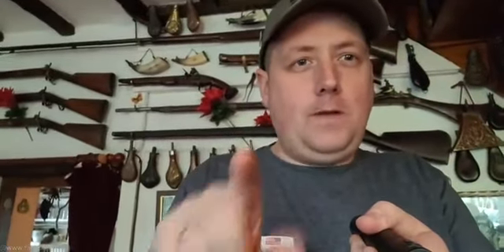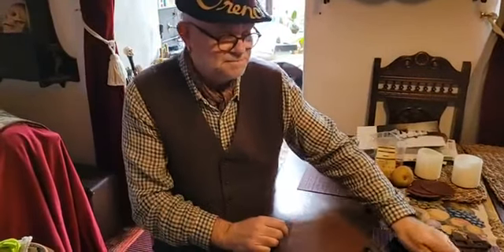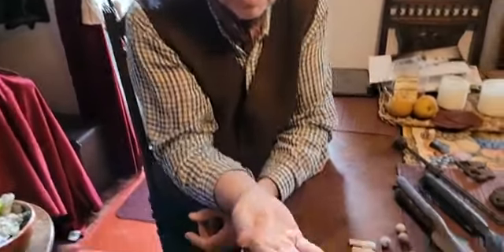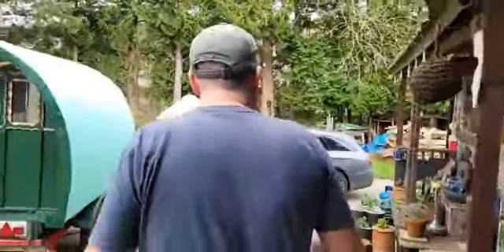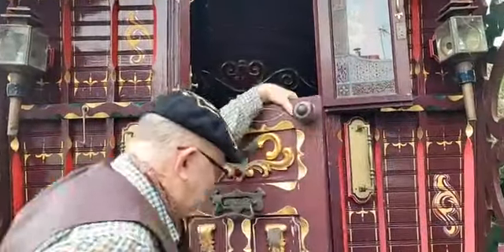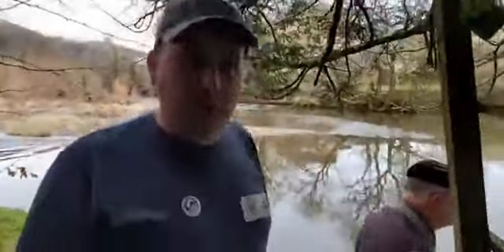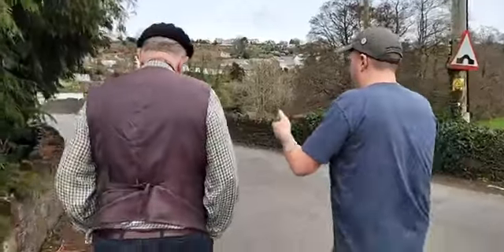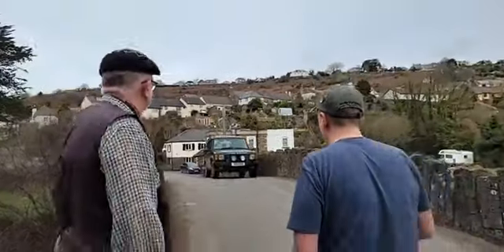The Battle of Great Torrington 1646 Almost Live. The Royalist Retreat and artifacts.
We started our first video in Alan Mitchell's 13th century house which was here during the battle of Torrington.